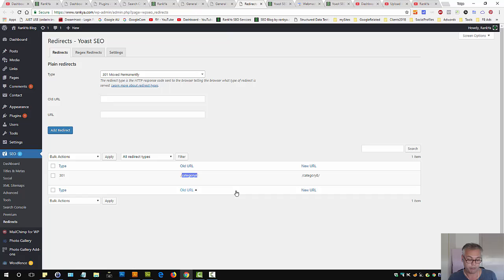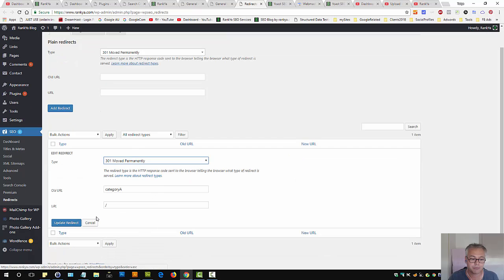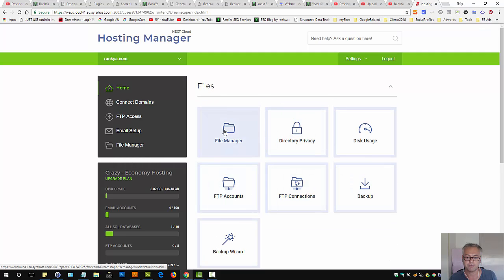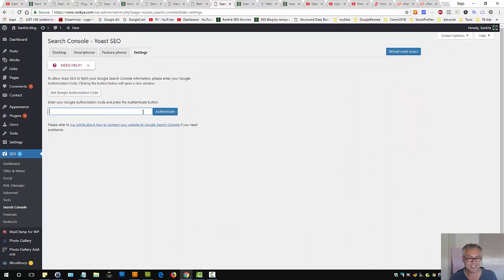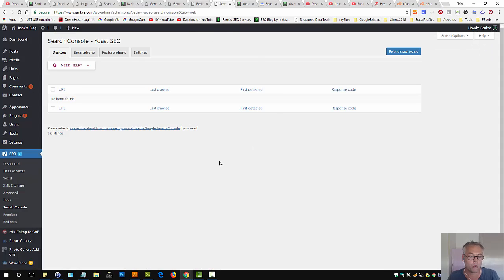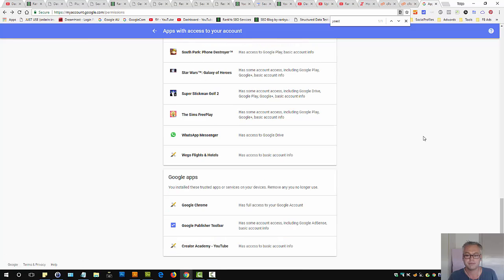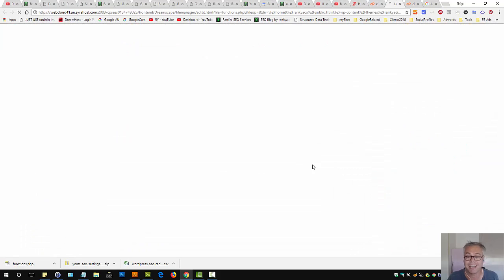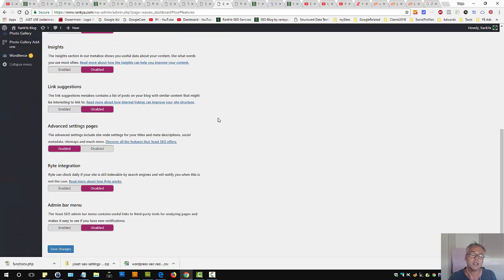Yoast SEO Premium Tutorial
Yoast SEO Premium Tutorial video tutorial shows step by step lessons for using Yoast Premium Plugin for WordPress sites

You can also search Yoast SEO Premium Plugin through github for free.
WordPress is an open source software. Github public depositories have MIT Licence